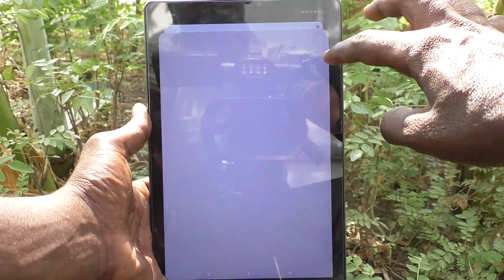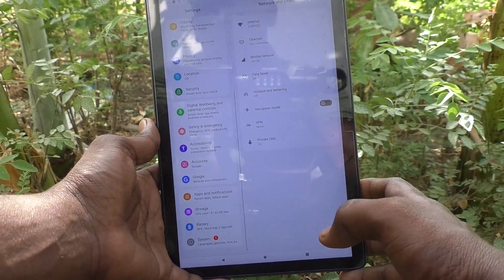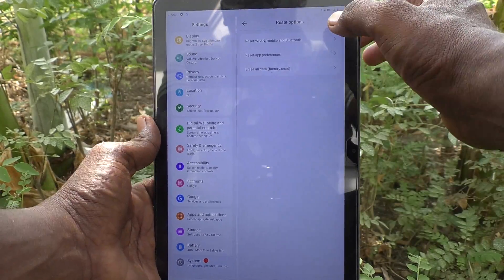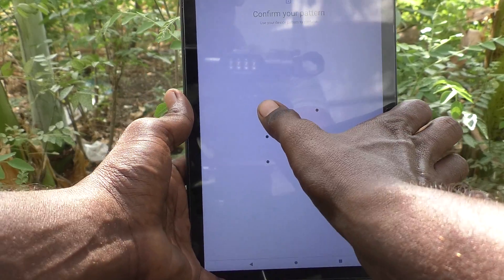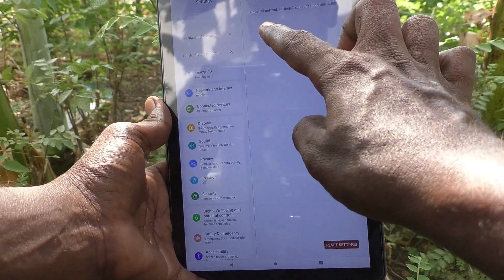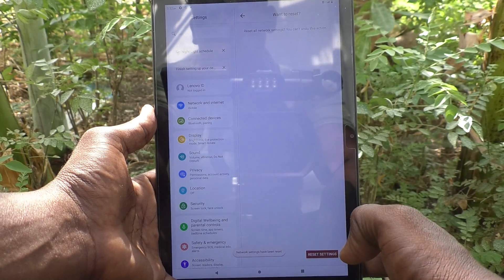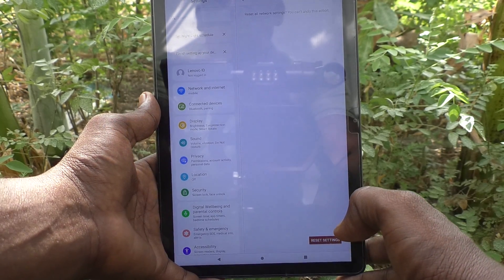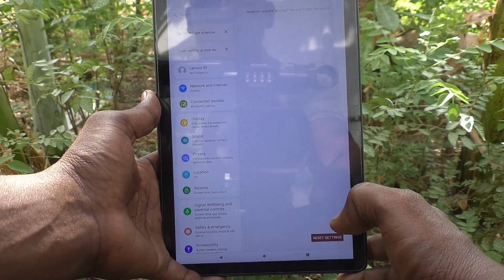How to fix Bluetooth problem in Lenovo Tab M10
Lenovo Tab M10 Bluetooth problem fix: Learn here how to fix Bluetooth problem in Lenovo Tab M10 tablet.

10.1 inch FHD (IPS LCD) (1920*1200) display| 100% sRGB| 320 nits brightness; 8.5 mm thin| 460 gm light|Android 11| Unisoc T610 octa core processor|
4 GB RAM | 64 GB ROM expandable upto 128 GB| 5100 mAH battery| 10 hours video playback time
8 MP Auto-Focus Rear Camera| 5 MP Auto-Focus Front Camera| 1 year warranty

ASIN B0B8DKL2SD
4.0 out of 5 stars